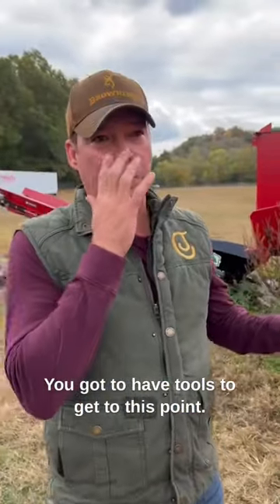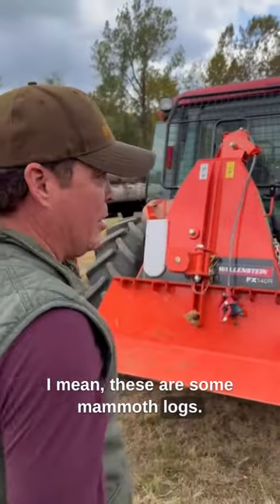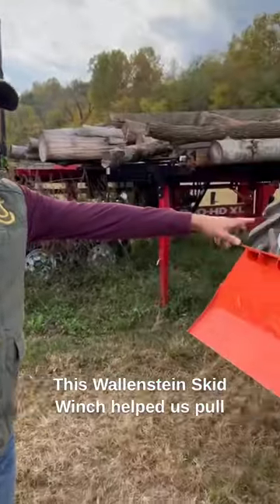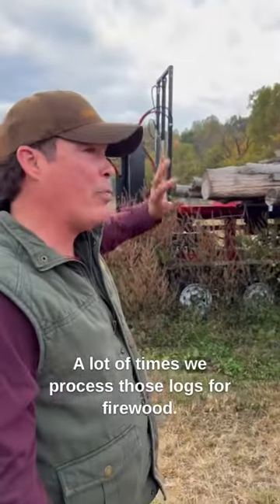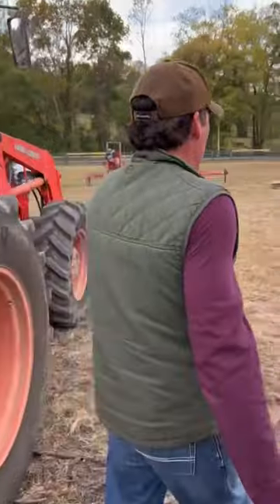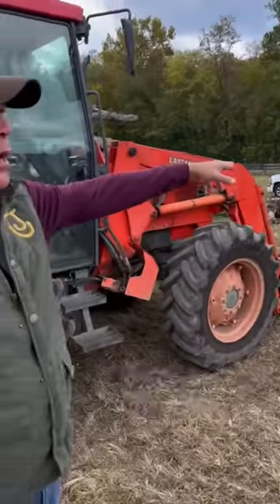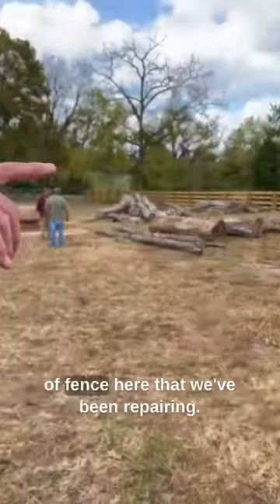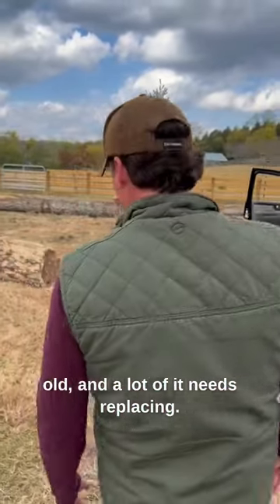Spending time on the farm and getting to use my toys has always been my favorite hobby!